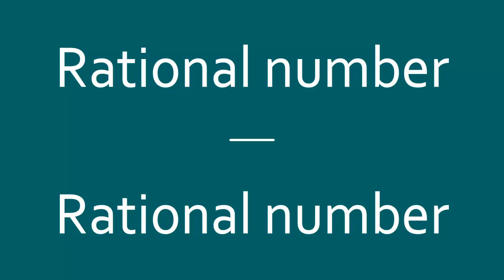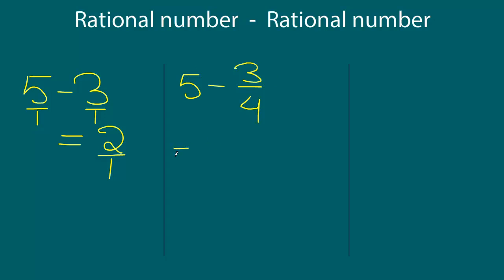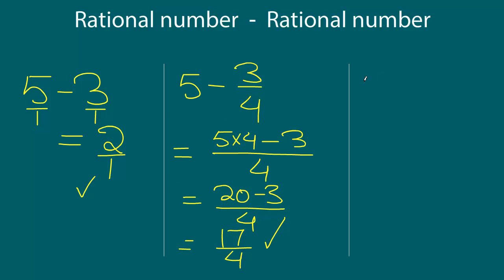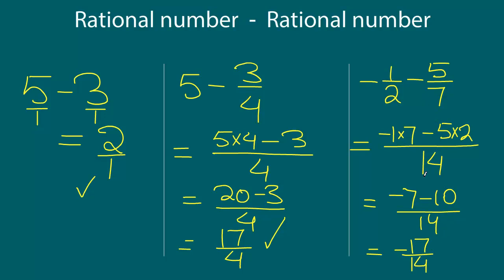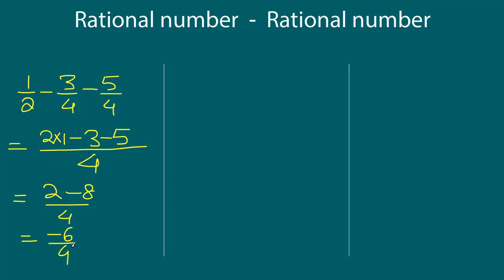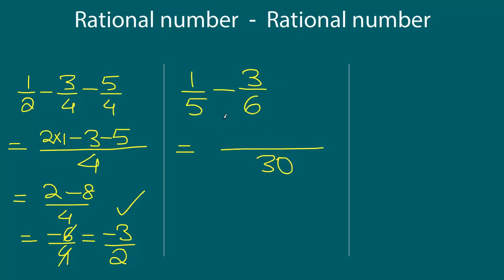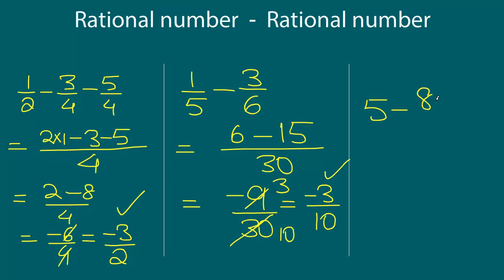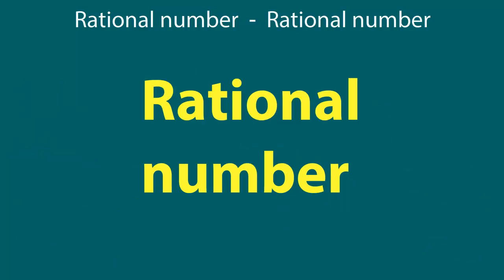Rational number - Rational number = ?